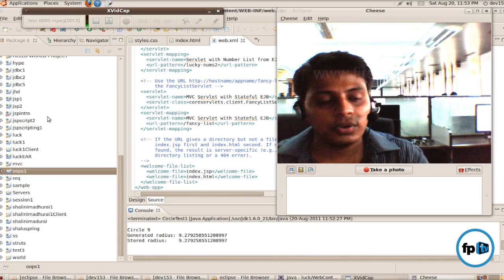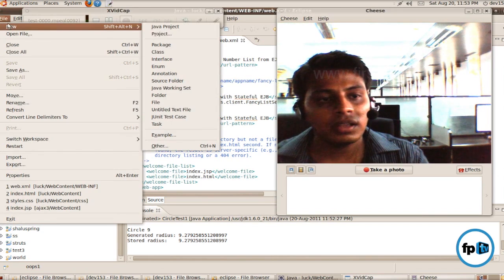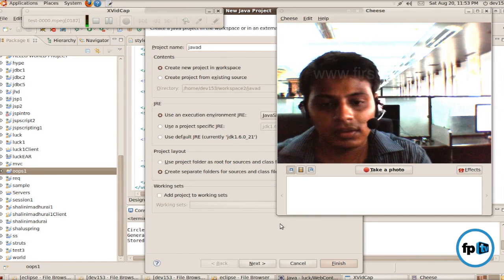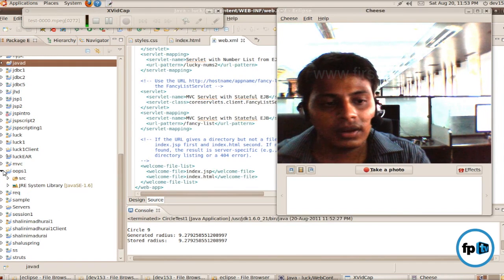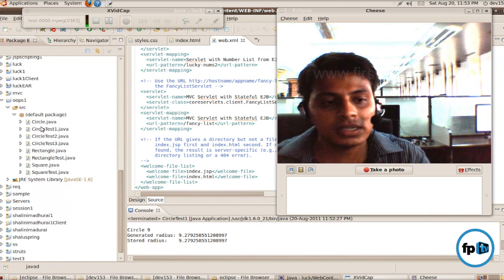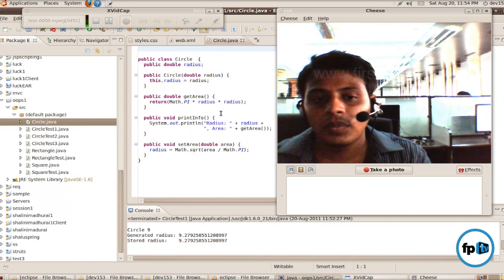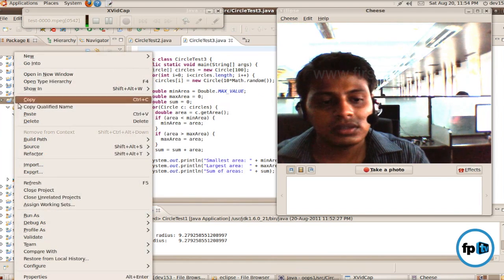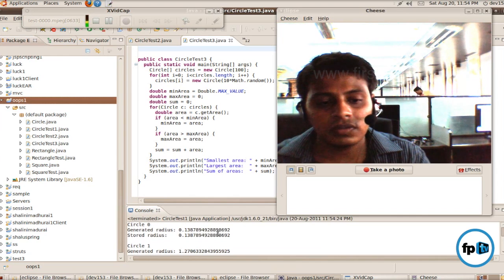WHAT CAN WE DO WITH JAVA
Java is a set of several computer software products and specifications from Sun Microsystems, that together provide a system for developing application software and deploying it in a cross-platform computing environment. Know more about Java after watching this video